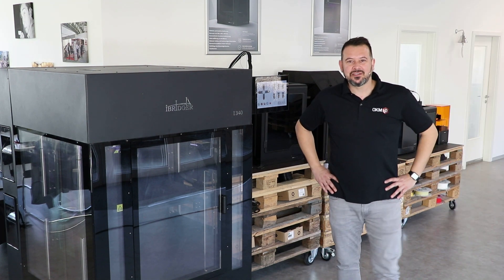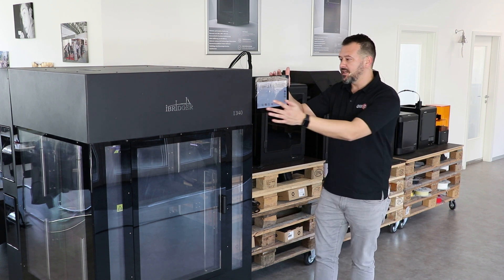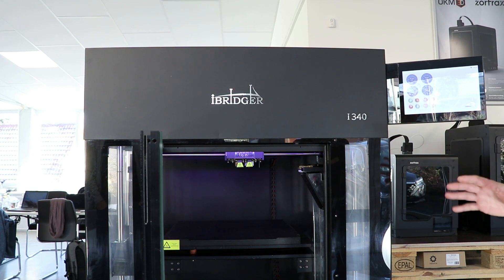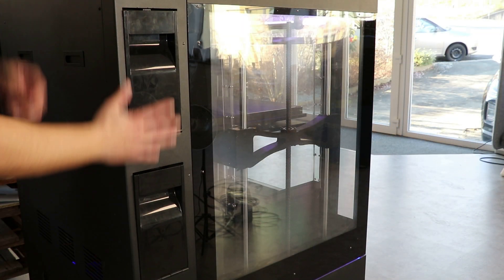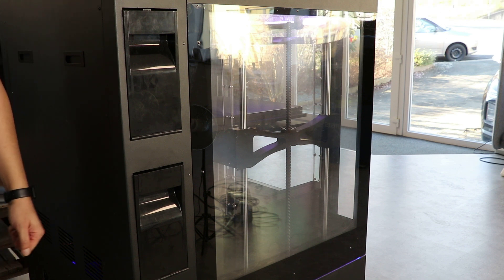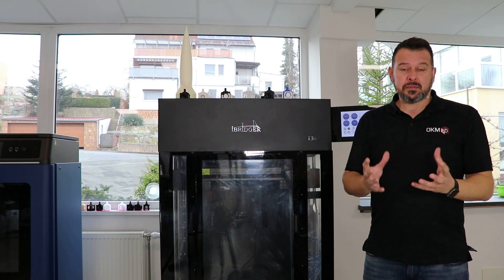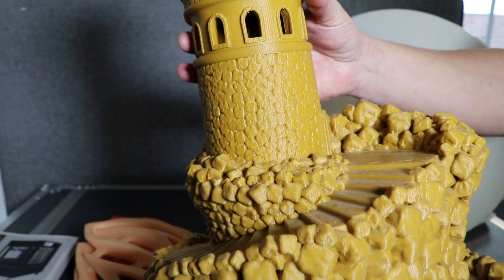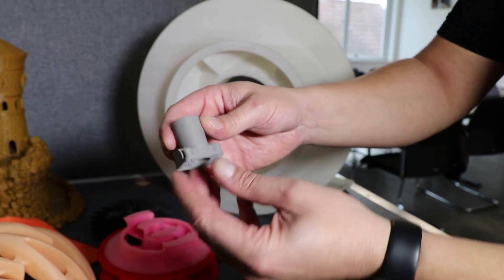iBridger i340 industrial 3D-printer - First Impressions English - OKM3D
The iBridger i340
Large format industrial 3D printer with high production volume
is designed to run continuously for a larger scale with dual extruders. Create functional prototypes, production tools, and strong end-use parts made from advanced polymers and composite materials like PEEK, PA6-CF, PA6-GF etc.

iBridger i340 delivers accurate, industrial grade parts repeatedly. With simple setup, reliable dual extrusion, intuitive touchscreen, thermostatic chamber and filament auto splicing, iBridger i340 is the complete professional 3D printing solution.